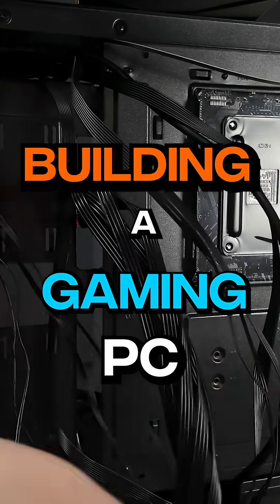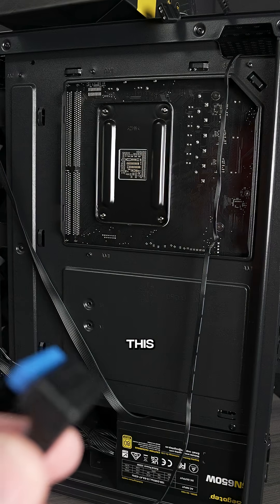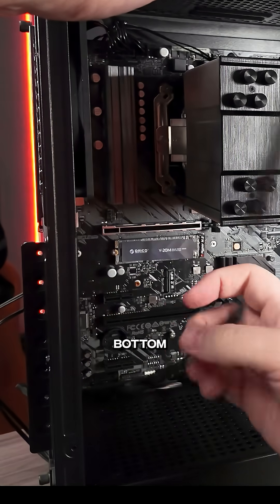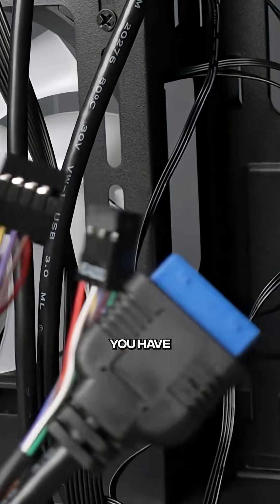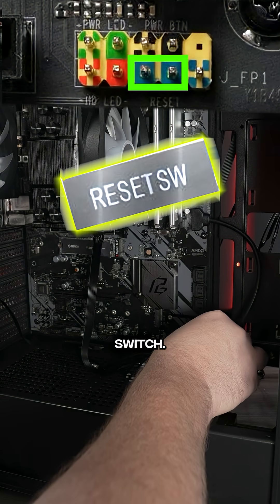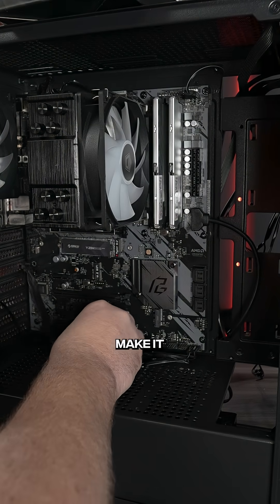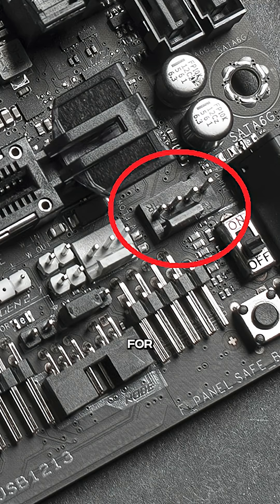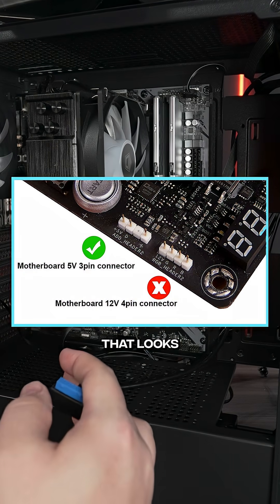Struggling With PC Wires? Watch This!